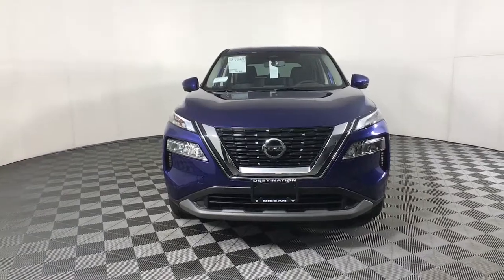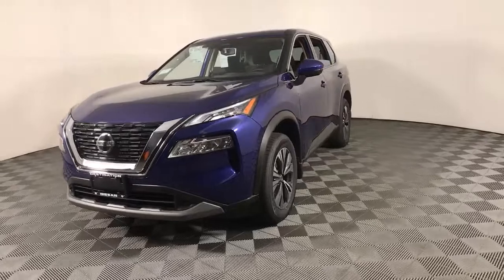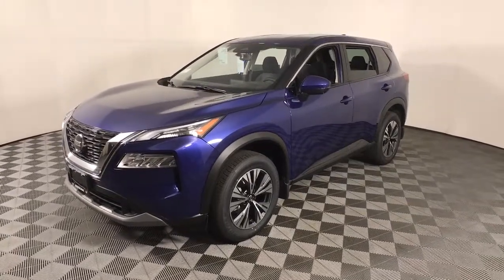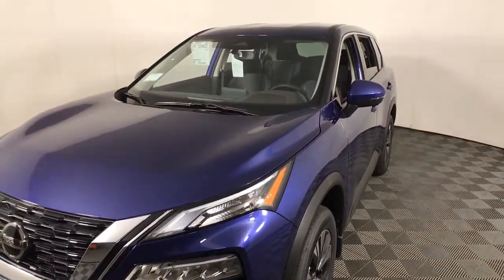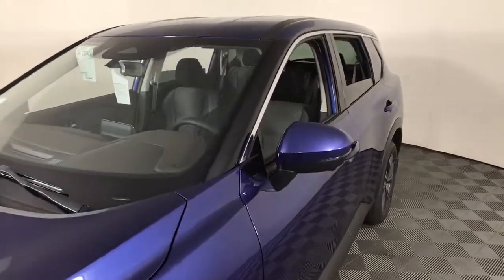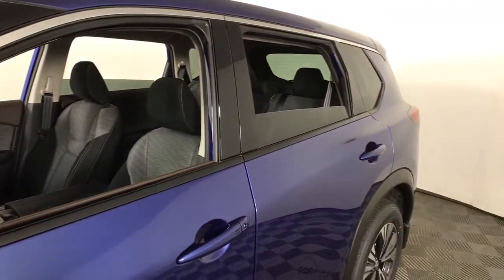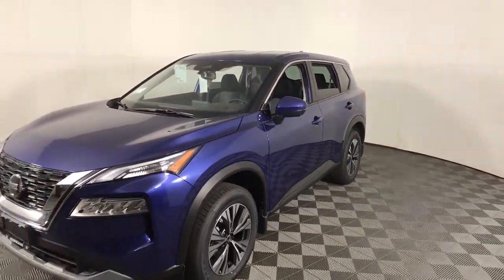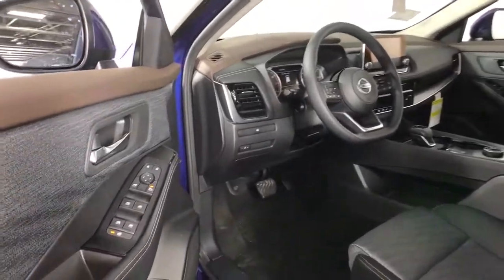2021 Nissan Rogue Albany, Colonie, Latham, Johnstown, Glens Falls, NY N21R0359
Caspian Blue Metallic New 2021 Nissan Rogue available in Albany, New York at Destination Nissan. Servicing the Colonie, Latham, Johnstown, Glens Falls, NY area.

Destination Nissan
770 Central Ave